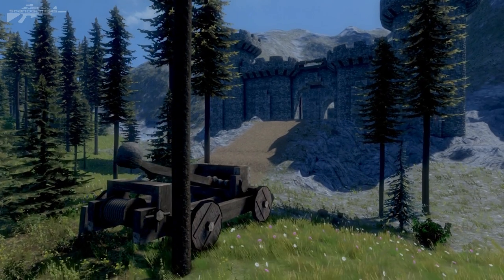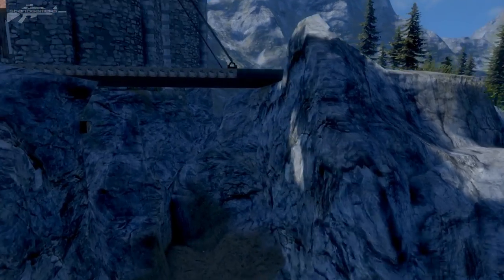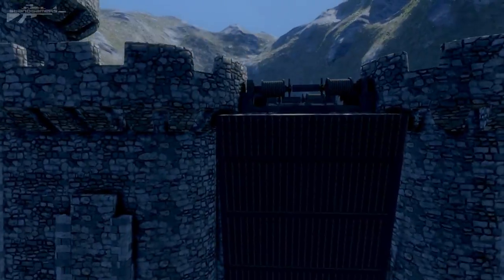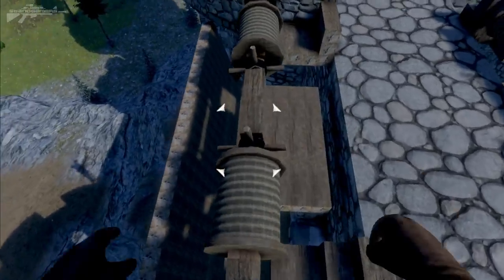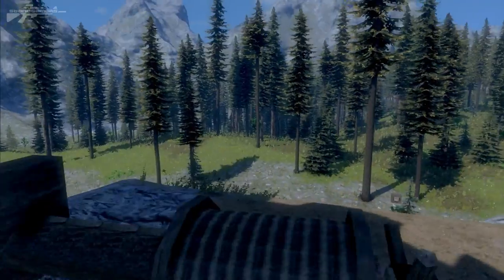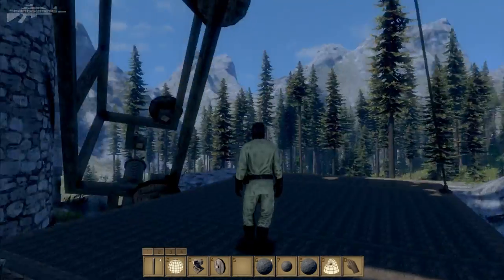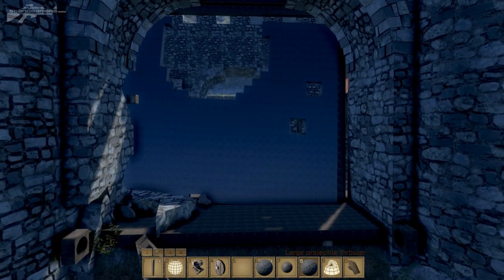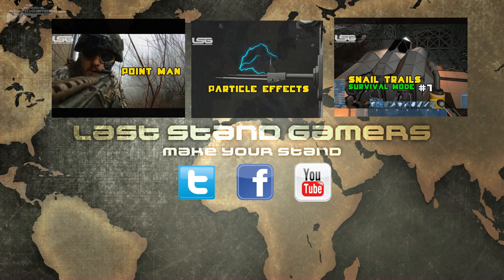Medieval Engineers - Draw Bridges & Sliding Doors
Now there's nothing like a good draw bridge or sliding door to have a mess around with but lets just see how well I Actually built them. Ps. you may notice that I am recovering from a very bad cold.

Structural integrity
    Natural landscape